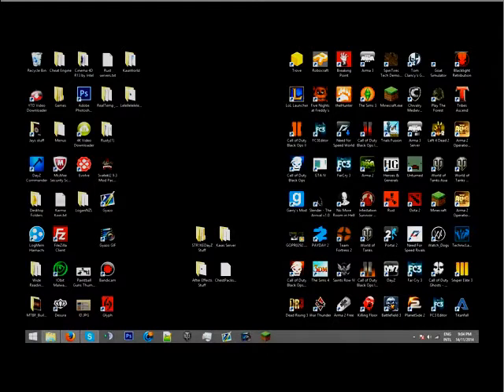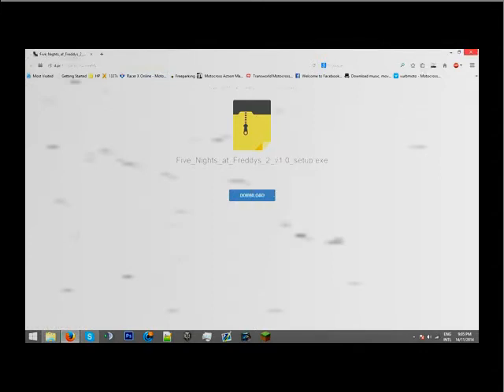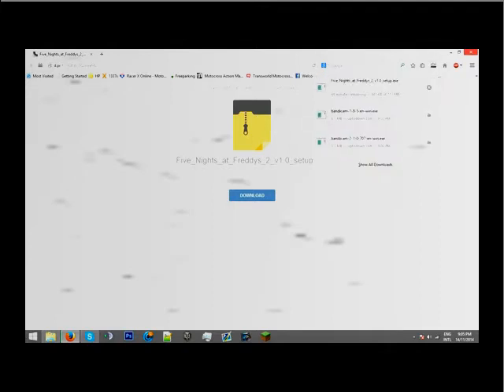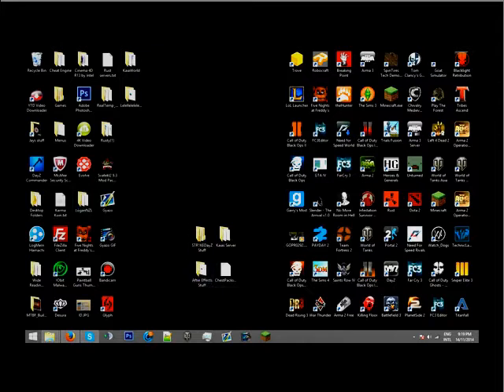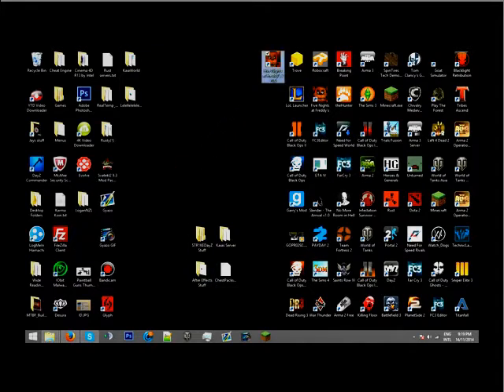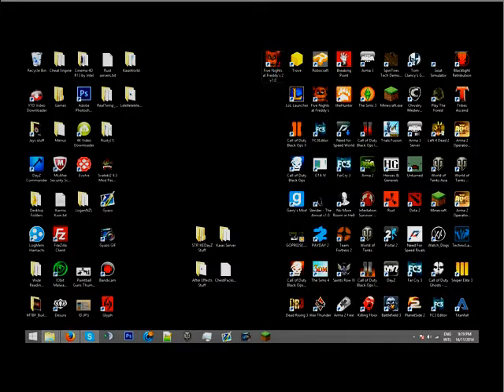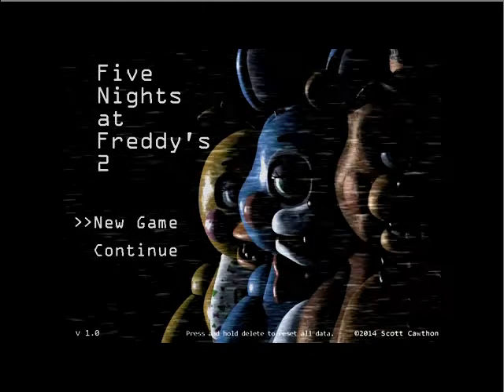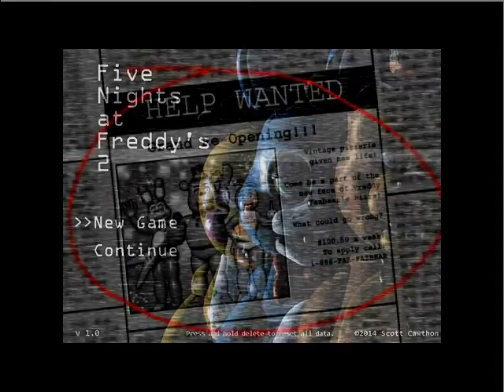How to get Five Nights At Freddys 2 FREE PC 2014 NO TORRENT